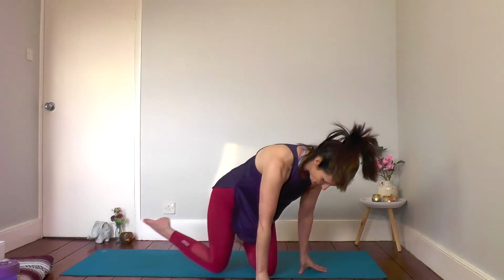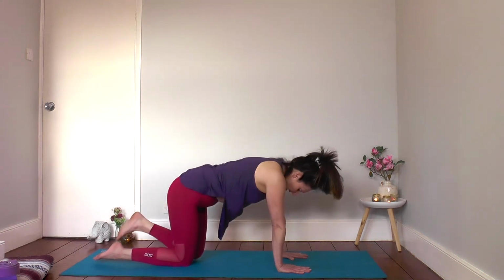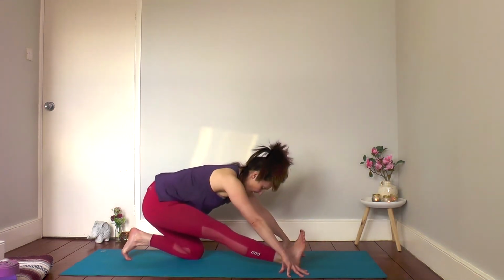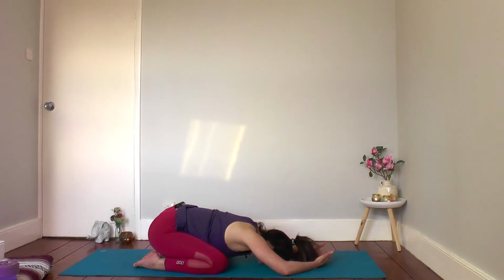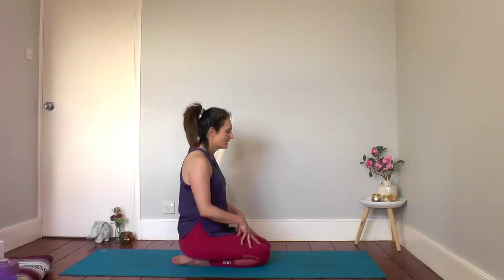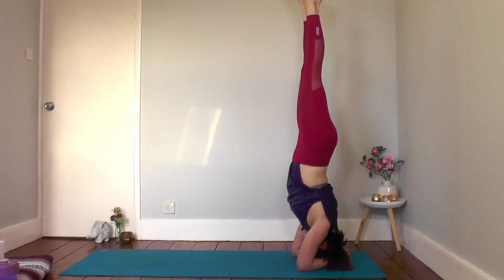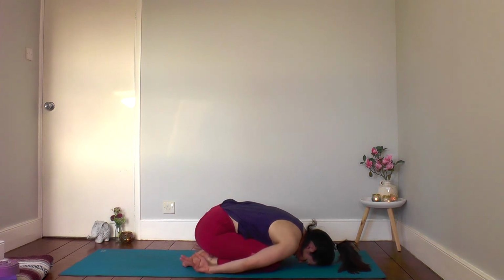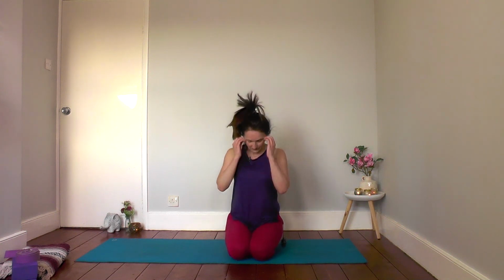JOURNEY TO HEADSTAND YOGA CLASS - Learn To Get Upside Down 🙃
Journey to headstand - in this yoga class I lead you through a series of poses to prepare you for the peak pose of headstand. You do not have to be able to do headstand in order to practice this class. Please be mindful if you are pregnant, have any back issues, eye issues or high blood pressure. Speak to a doctor before you attempt headstand if it is not already within your practice. Also, contrary to what many yoga teachers say, there is absolutely no medical evidence to suggest that you cannot practice inversions if you are menstruating.

🚔🚒🚑 Get my Free Guide For Emergency Service Workers - Ten Easy Ways To Improve Your Mind & Body Health: